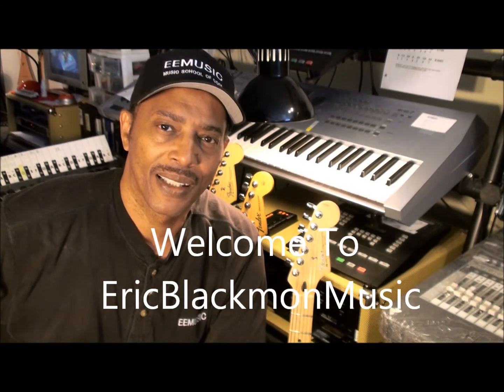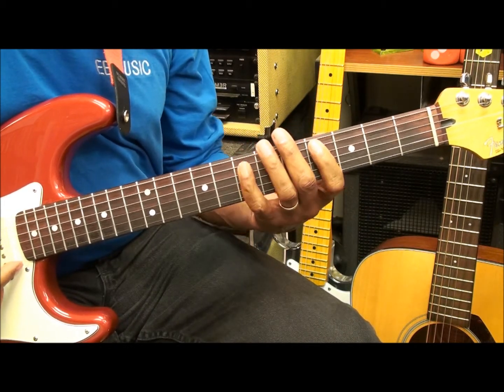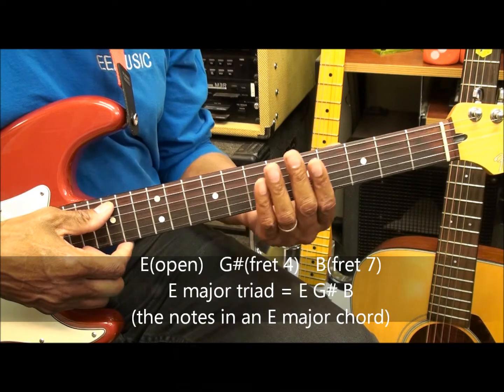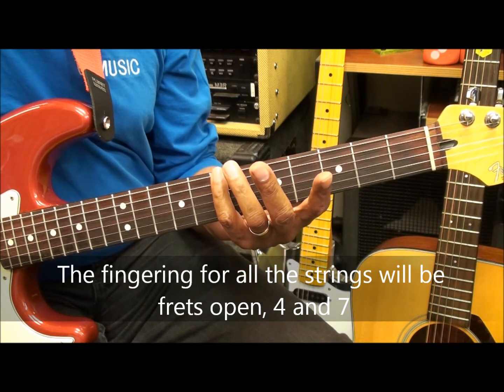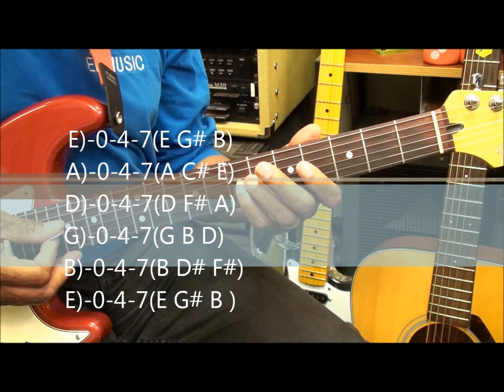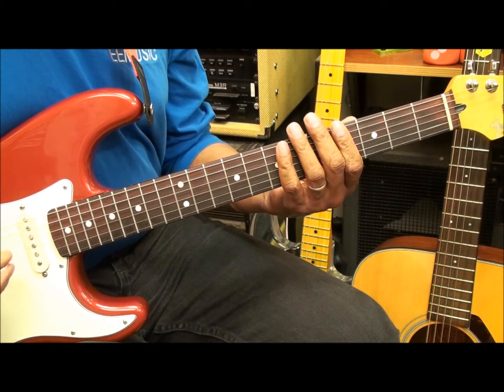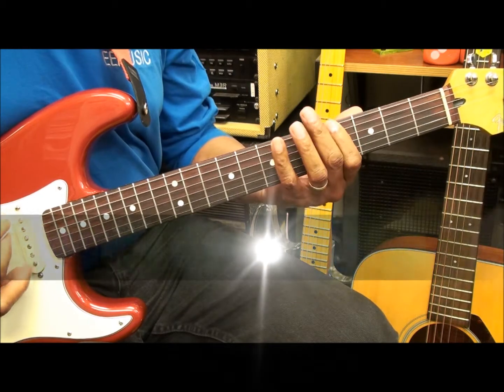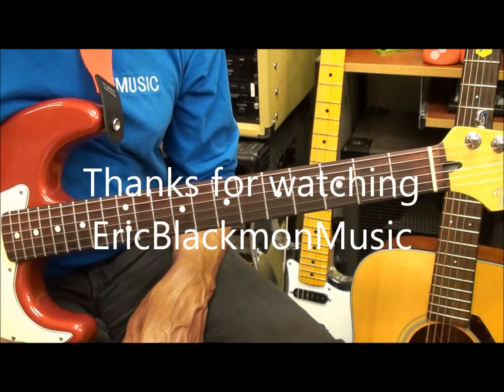Guitar Fingering Dexterity Exercise Lesson #2 Open Note Major Triads